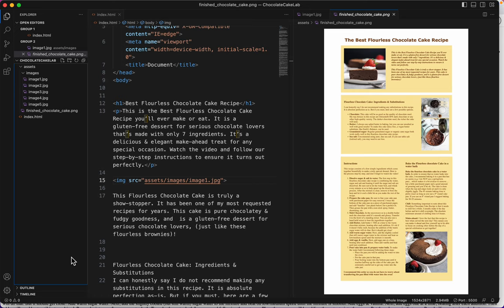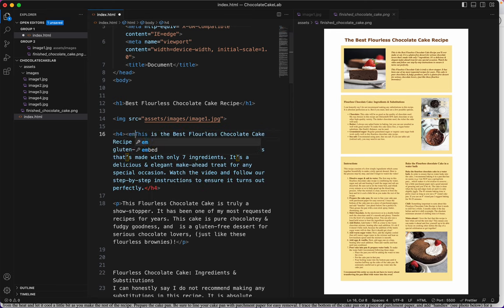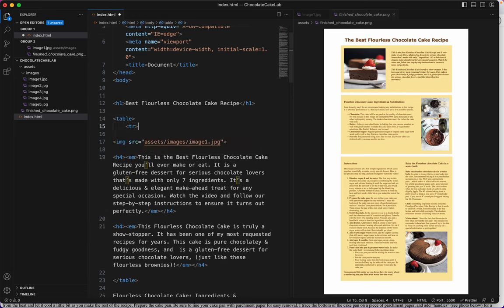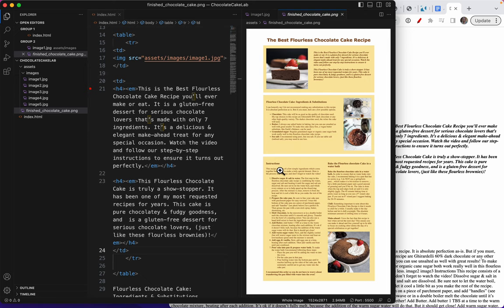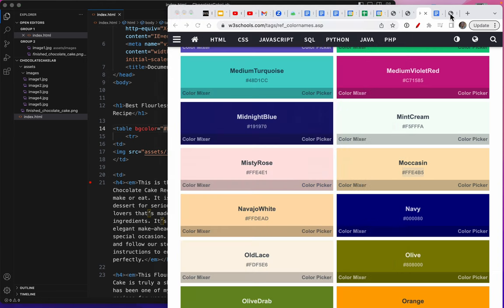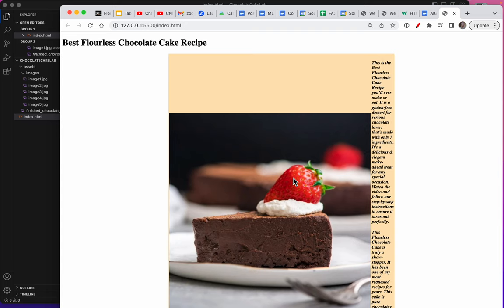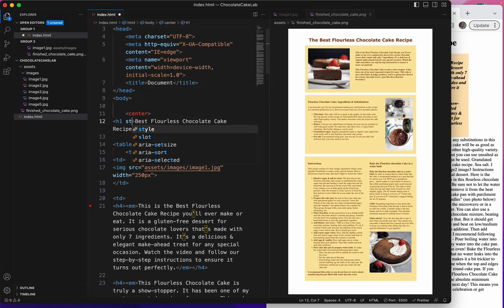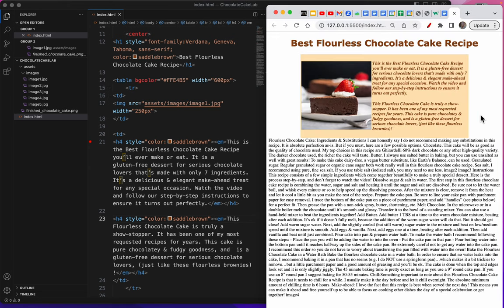Flourless Chocolate Cake - lab 2 (b)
Southern Maine Community College, CNMS 165 Website Production. HTML tables lists, colors. Visual Studio Code.